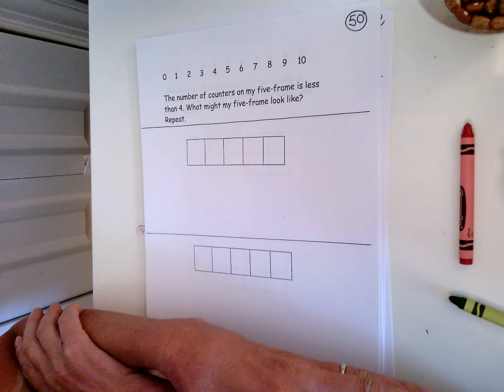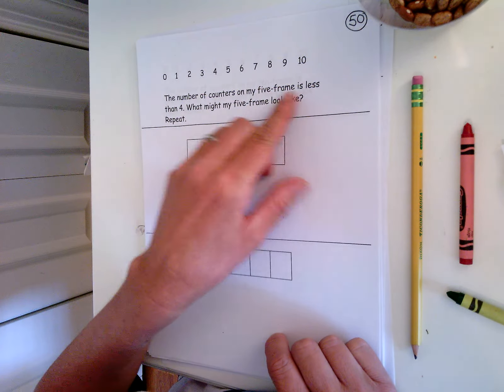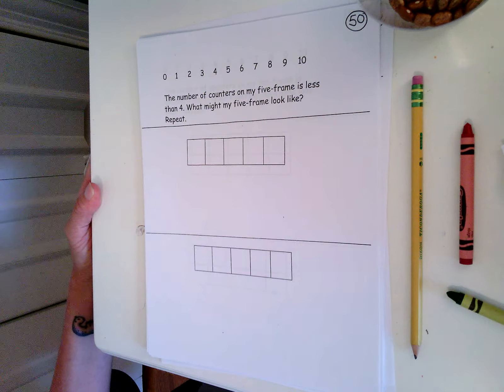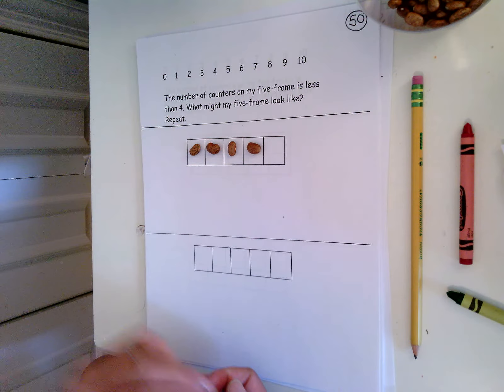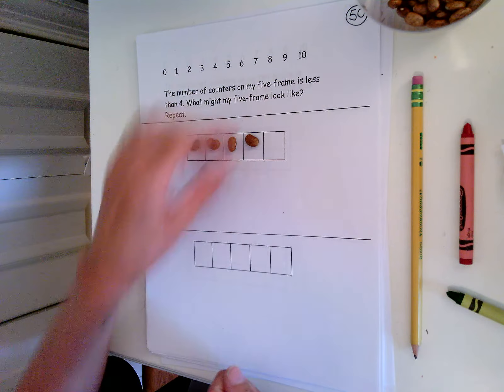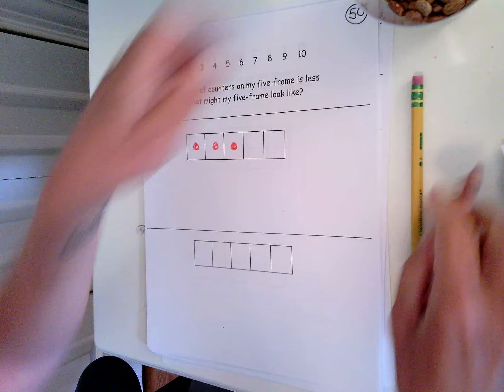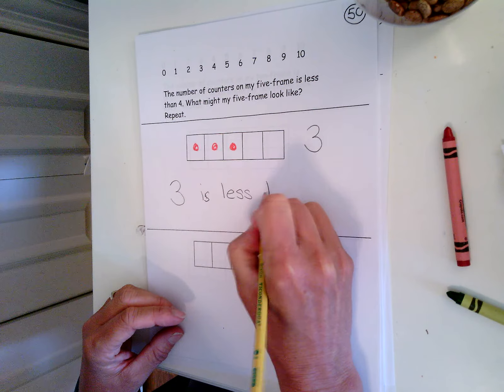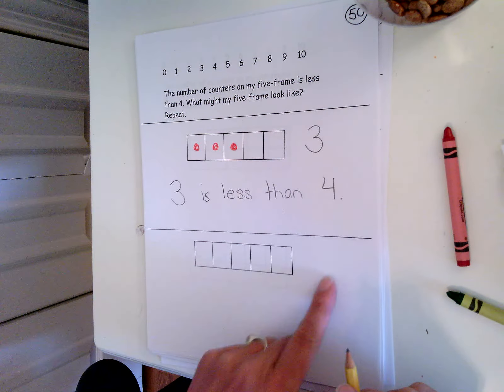Math Journal p. 50